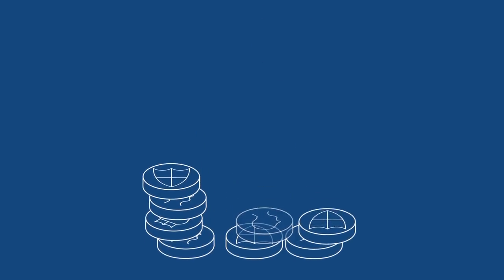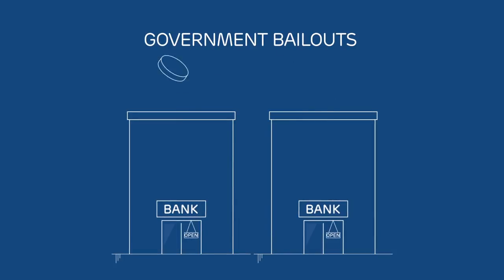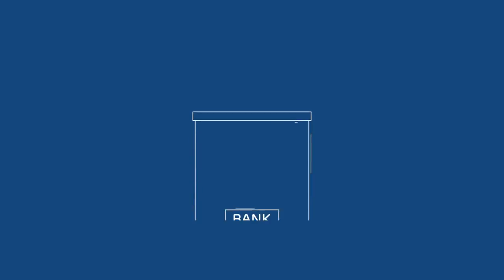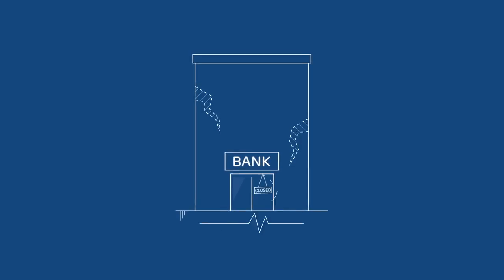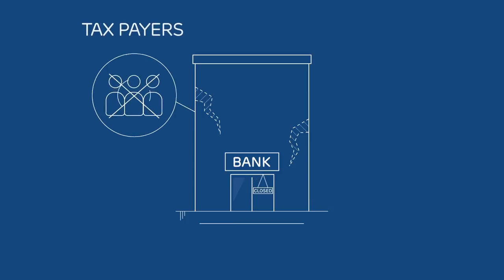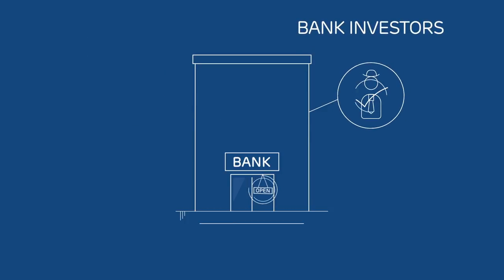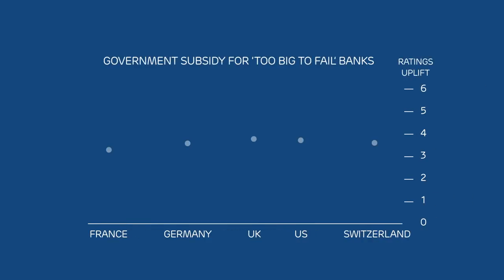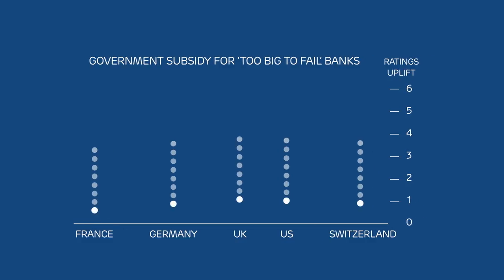Is the global financial system any fairer than before?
What are the changes led by G20 countries to make the financial system fairer than a decade ago?

This video explains reforms relating to (i) bailing out banks that fail and (ii) bankers’ pay.